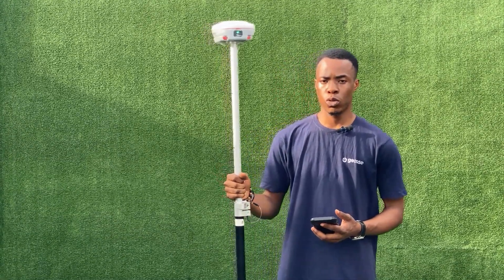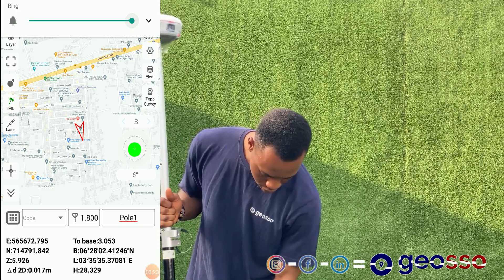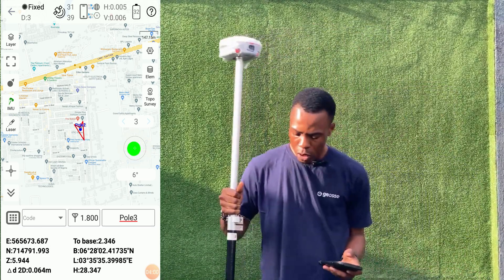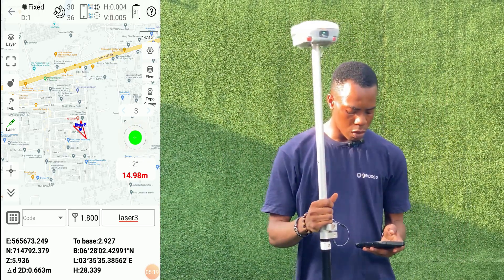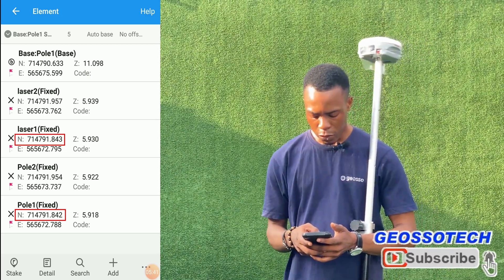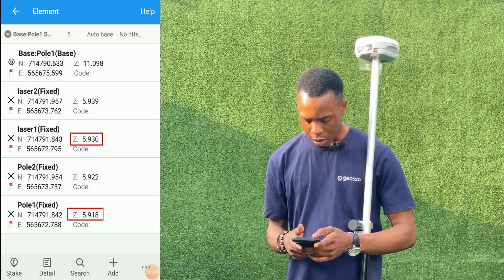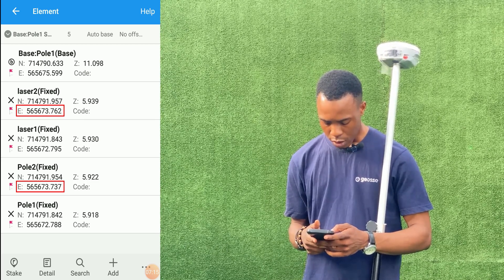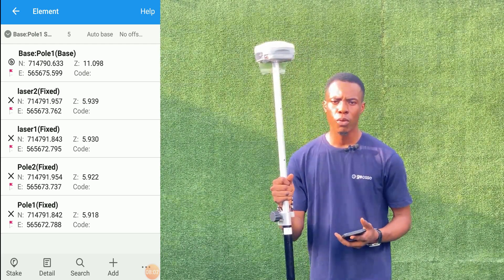GNSS TUTORIAL - COMNAV SINOGNSS MARS PRO LASER RTK ACCURACY TEST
In this video, we compare the accuracy of the laser of the Mars Pro with the values obtained from using the conventional RTK pole